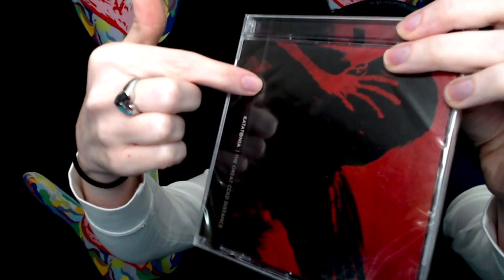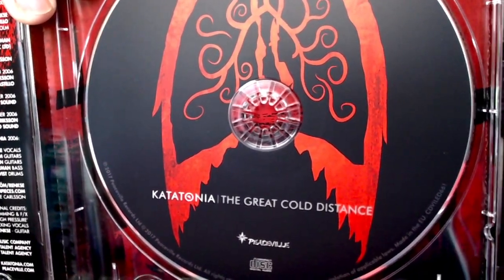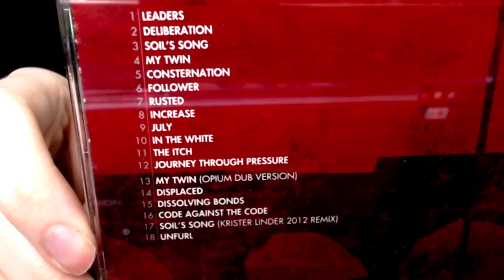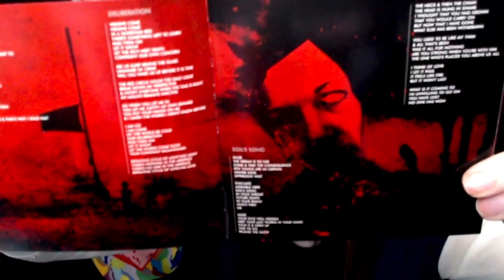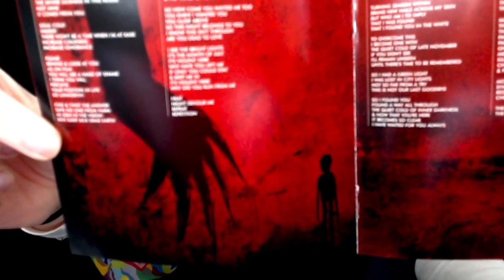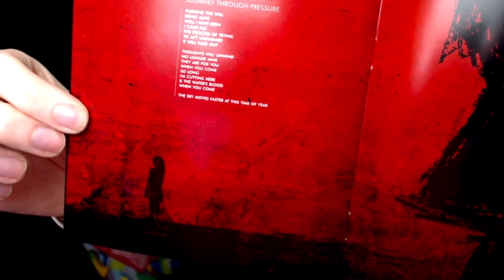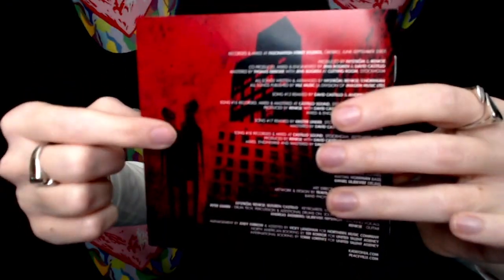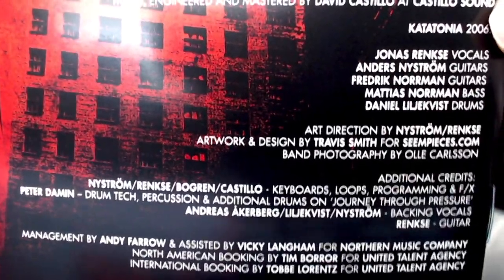Unboxing The Great Cold Distance by Katatonia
Technically, "My Twin" is playing in the background but you can't really hear it.
I ❤️ 😑
☕👊A Huge Thanks to These Awesome Channel Supporters!👊☕
🐱Linda🐱zombie spongebob🐱brismithejedi🐱HellSpartan Z🐱packerzfn481🐱zero_survs🐱Steve R🐱Josh Harris🐱Someone🐱hokiedee🐱Greg M🐱John Heiser🐱Sir Archer Fluffybutt🐱Aaron🐱Butch🐱Someone🐱Travis🐱leehawkmoon🐱Someone🐱Melvin🐱
If you'd like to support whatever it is I'm doing
🥳Super Thanks for the Super Chats🥳
🙌Bill Collins🙌Esteban Andrade🙌martvonadam🙌
🤘🏻🤘🏻🤘🏻Slipnot Funko Pops🤘🏻🤘🏻🤘🏻
🎤Corey Freaking Taylor🎤
I'm assuming eventually Funko will release the rest of the gang. Now, we wait. :)